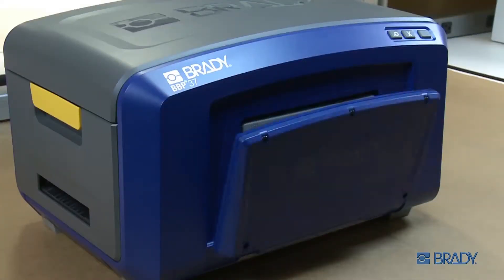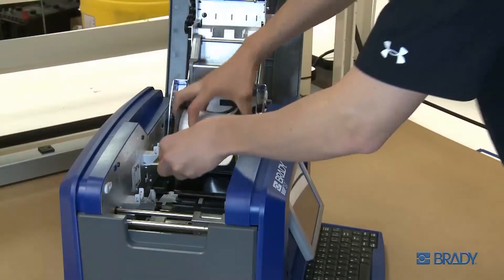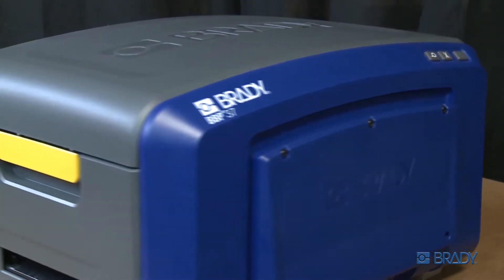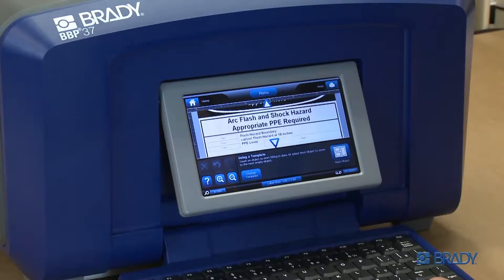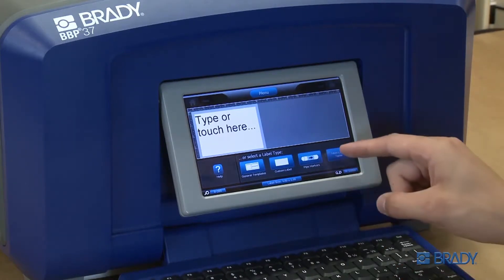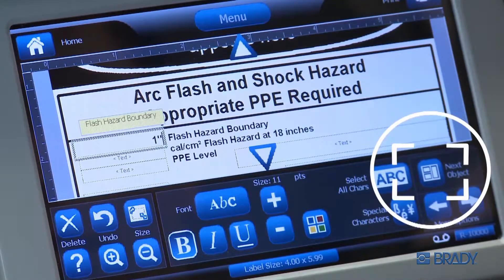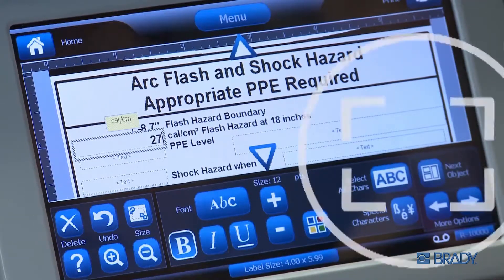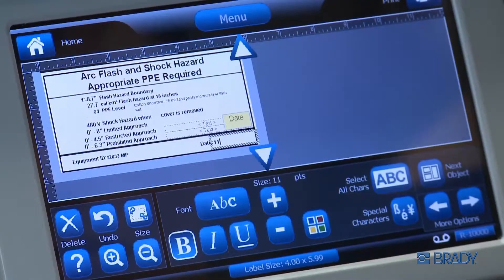How to Create an Arc Flash Label on your Brady BBP35 / BBP37 Printer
With the Brady BBP®35 and BBP®37 Sign and Label Printers, you can create multiple types of Arc Flash labels quickly and easily. You can create custom Arc Flash labels using either die cut labels with pre-printed headers, or continuous tape and print your own headers.

Select from the templates list and fill in your data. Then you can easily save, edit, or print your label.